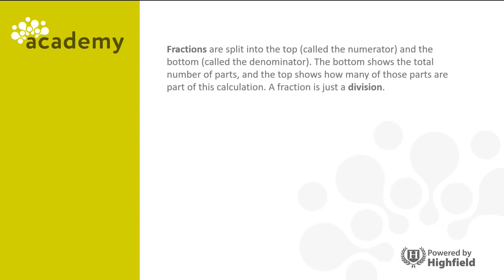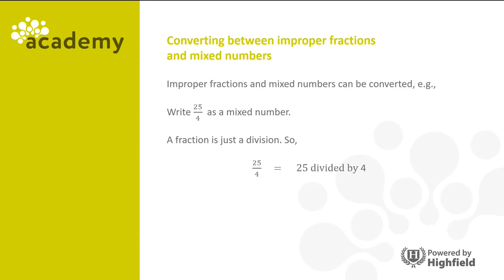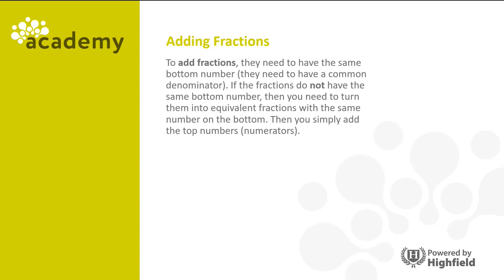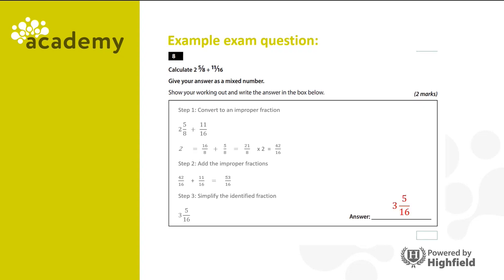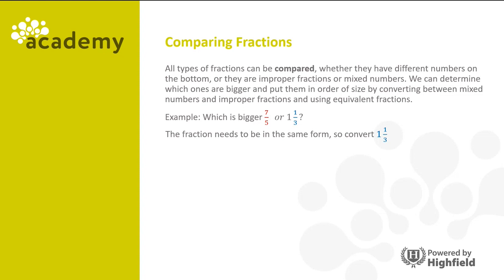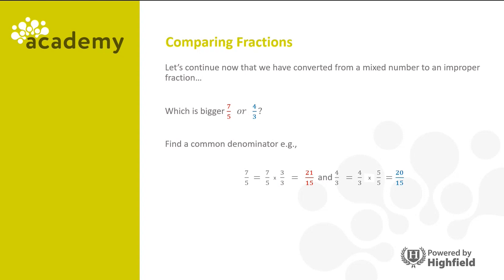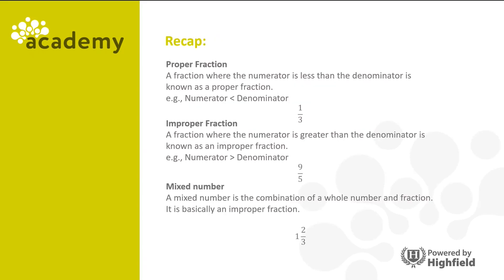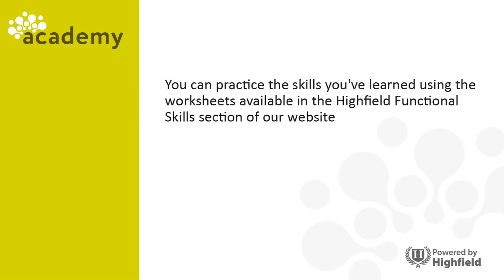Functional Skills - Order, add, subtract and compare using proper and improper fractions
A functional skills level 2 maths video that shows learners how to order, add, subtract and compare using proper and improper fractions.